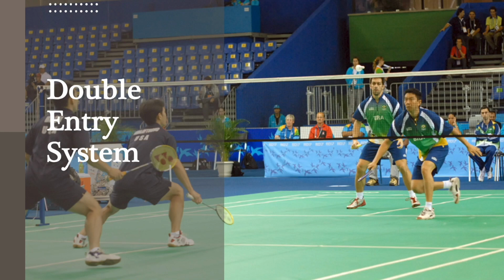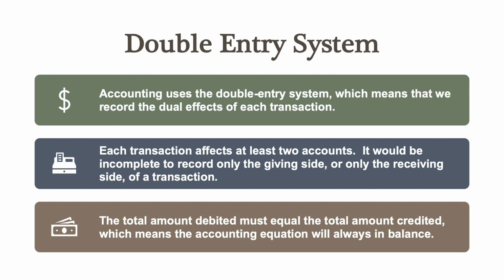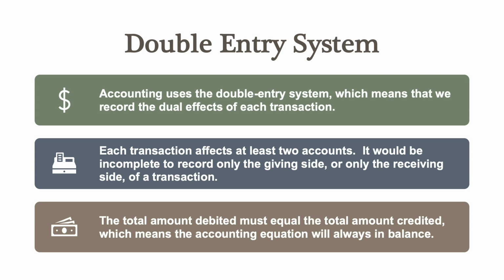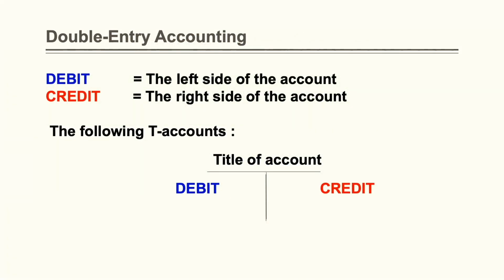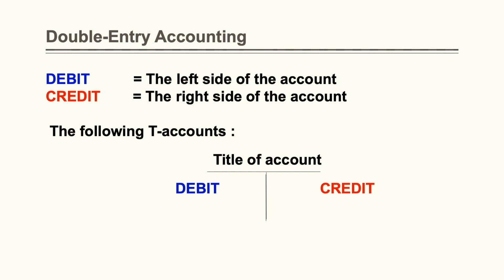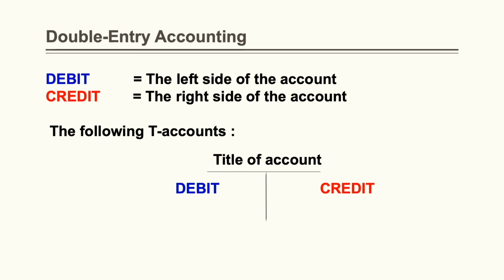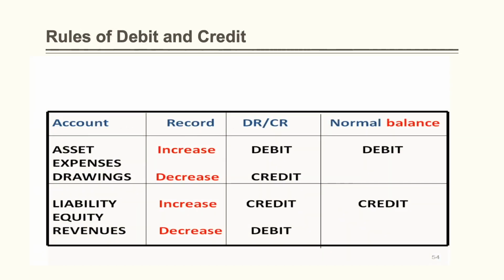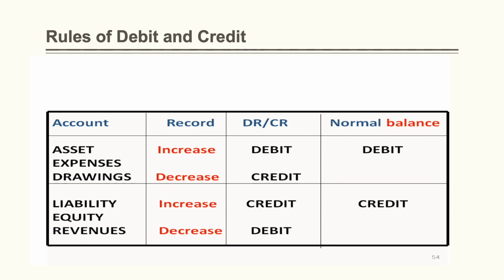Topic 2 Basic Accounting Concepts Part 5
Creator: kolej Matrikulasi Pulau Pinang